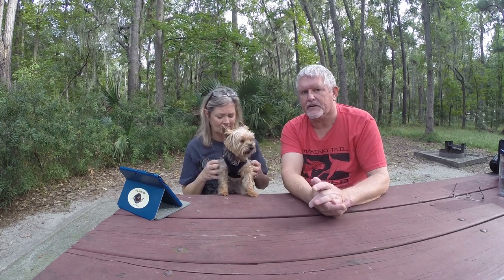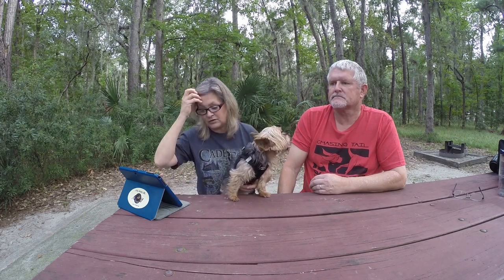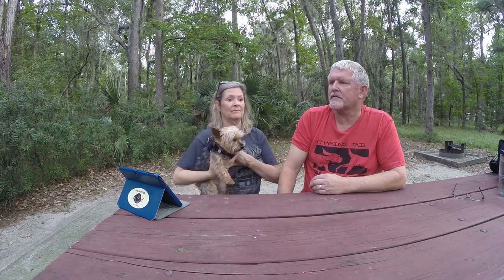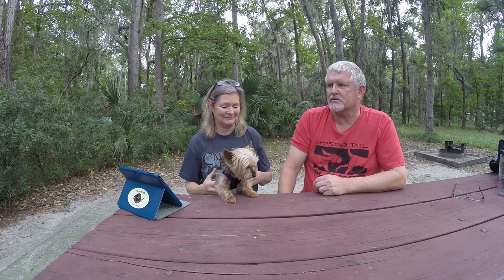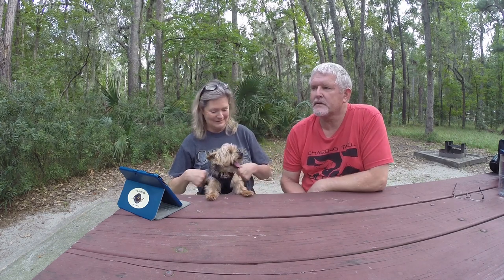We Have Been Challenged.. 10 Question on Rving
Mike and Heidi from RV Daydream has challenged us to answer 10 question on our Rv.  Had to give a few of them some serious thought to give a good answer.